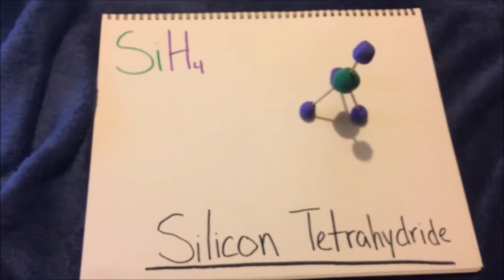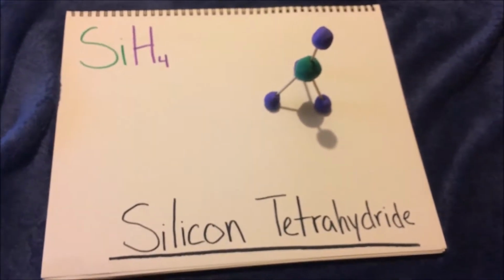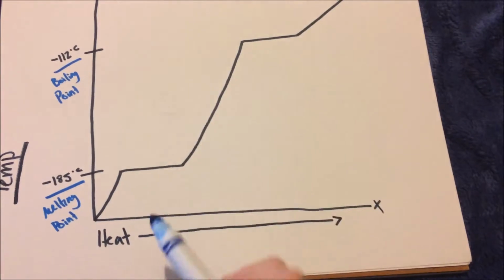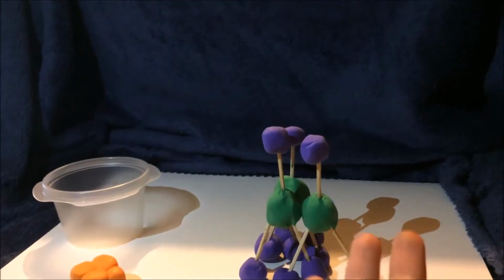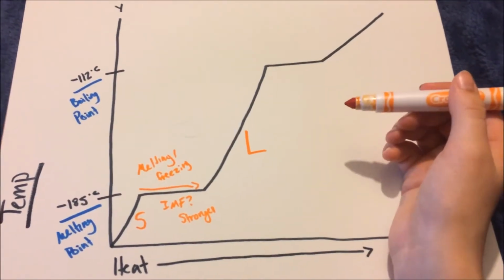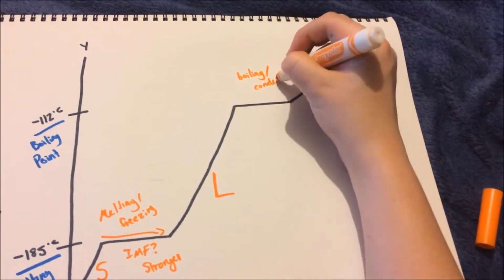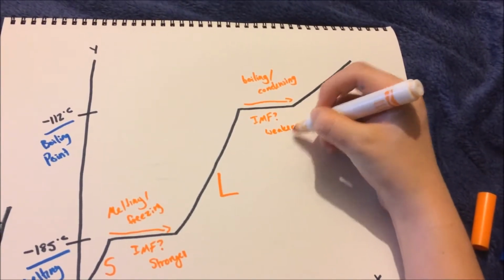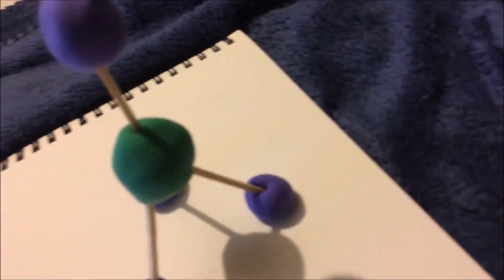Heating Curves With Silicon Tetrahydride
Chemistry Projectsss 101